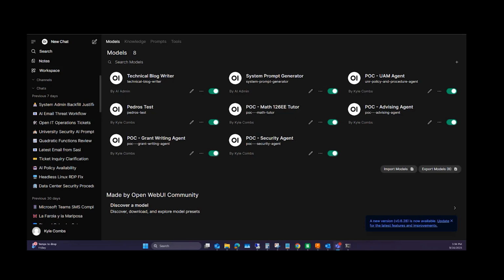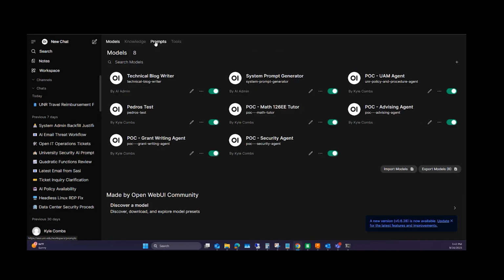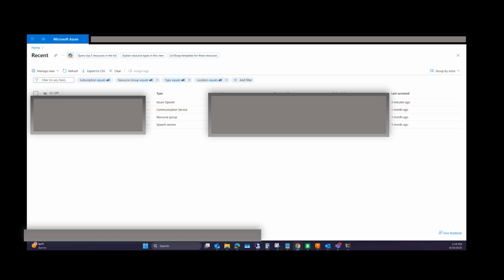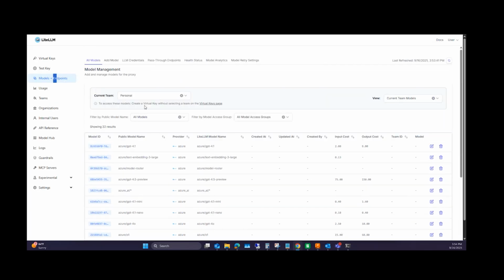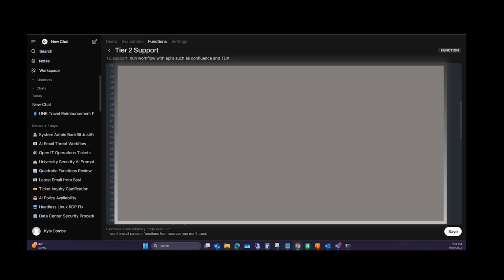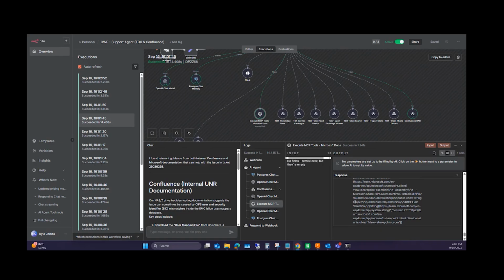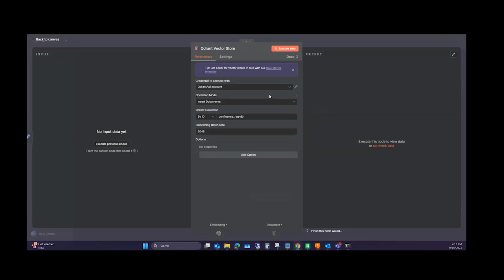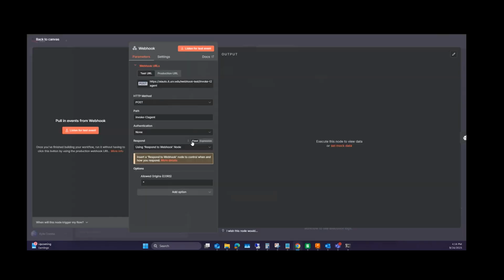Basic Agents, Workflows, and RAG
Learn how I design practical, secure AI workflows by starting with strong non‑AI automation and adding model-powered steps only where they truly help. We’ll explore Azure OpenAI/AI Foundry deployments, the model catalog (including non‑OpenAI options), lightweight system prompt design that links policy sections via UAM URLs, and how I use AI to accelerate troubleshooting and integration—grounded in a privacy-first, tenant-contained approach fit for enterprise and higher ed environments.

I'll also walk through a real example that triggers a workflow to scrape internal documentation, parses and routes chunks to an AI agent for context and then embeds the contextual chunk into a vector database. Additionally, I provide brief commentary on some other use-cases I am developing solutions for. A few of these include integrating AI Voice (speech-to-text/text-to-speech/real-time) alongside Azure Communication Services for messaging, accessing and manipulating documents within our Microsoft tenant, and potential higher discipline agentic workflows.

What you’ll learn:

When to keep steps non‑AI and where to introduce AI for impact
How to build an event-driven workflow from updates to agent actions
Practical tips for deployments, model choices, and prompt-to-policy linking
Have questions or want a deeper dive on the architecture? Let me know.

Notable highlightes from the demo
00:02:30 - Basic agents and how they differ from true "agentic" LLM powered workflows
00:07:30 - Issues around RAG vs live access and citation formulation
00:12:00 - Azure Foundry and Azure+OpenAI connections - differences in data egress
00:20:00 - LiteLLM implementation/configuration
00:26:45 - Support agent workflow with multiple tools from N8N using OW UI
00:33:15 - Basic contextual RAG
00:42:30 - Basic Webhook info